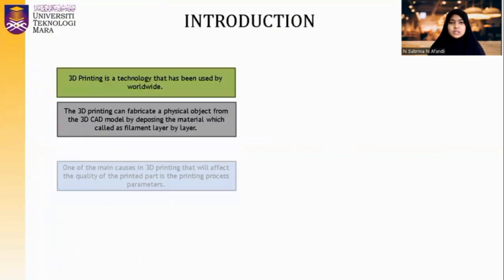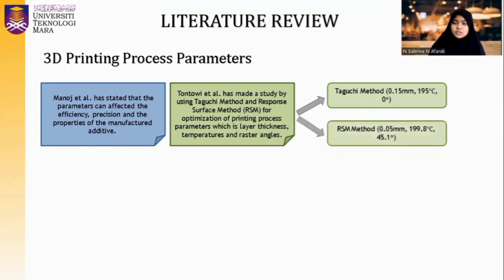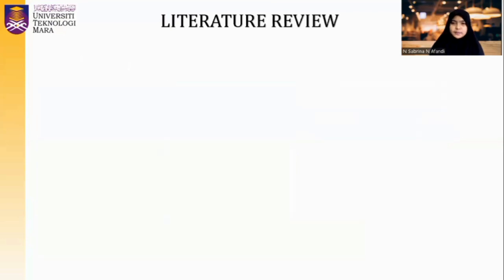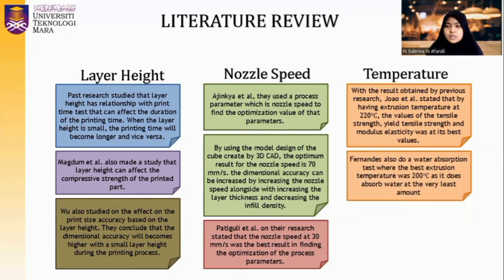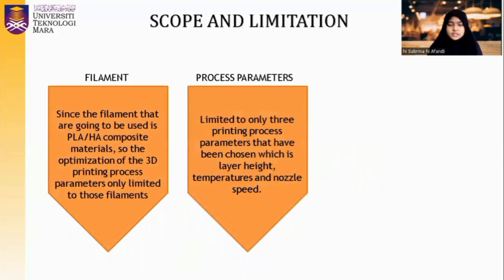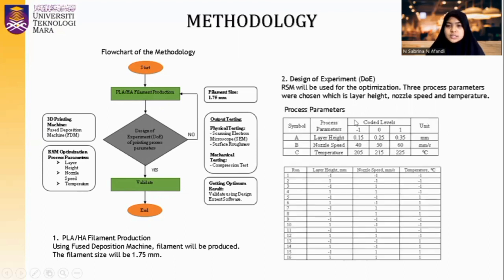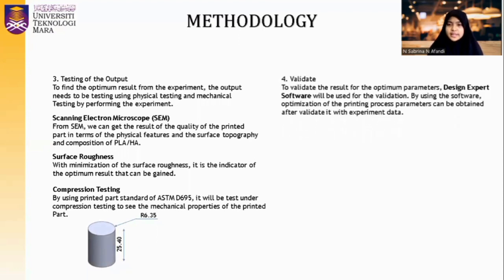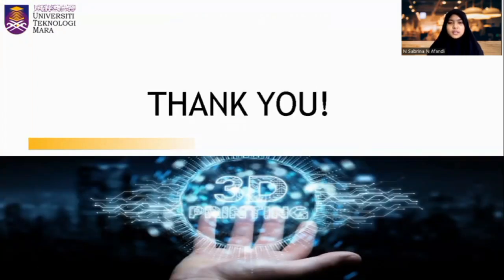FYP 1 PROPOSAL PRESENTATION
Assalamualaikum and hi everyone, I am Nur Sabrina Binti Norafandi (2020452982),
School of Mechanical Engineering, UiTM Shah Alam,
This is my FYP 1 Proposal Presentation with the title of "An Optimization of 3D Printing Process Parameters on Printed Part of PLA/HA Composite Materials Using Design of Experiment (DoE).